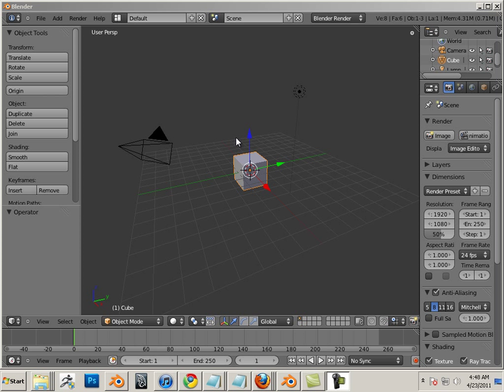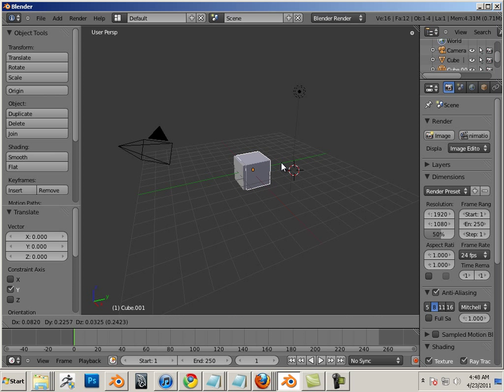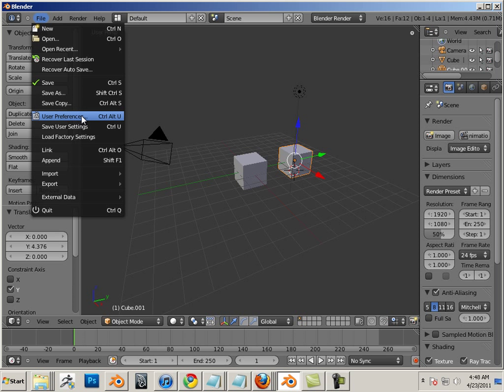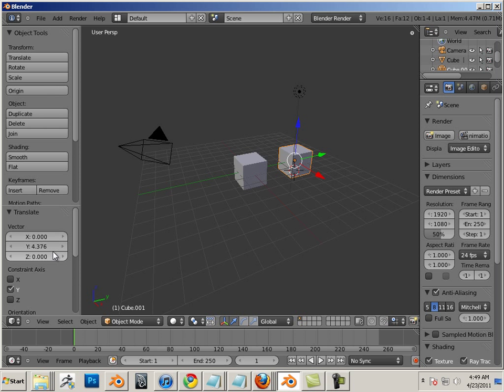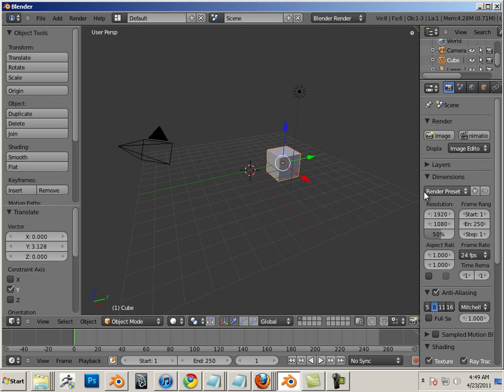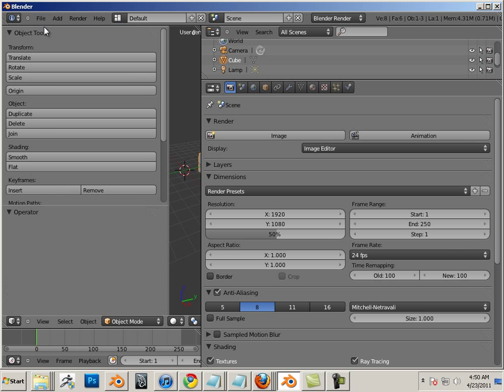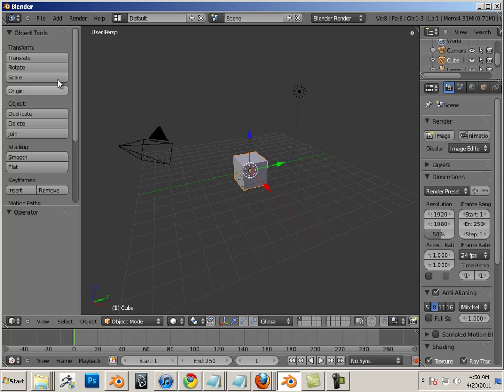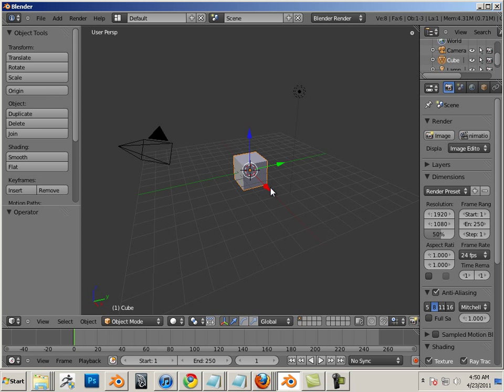0201 Blender (resetting blender).mp4